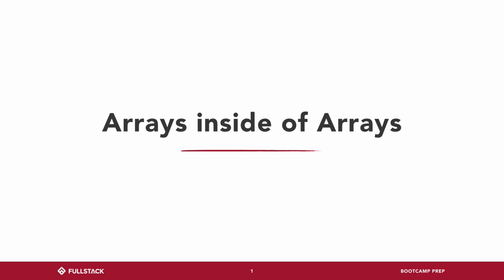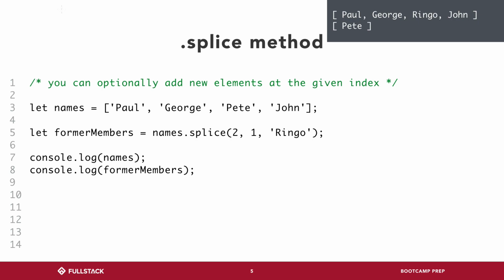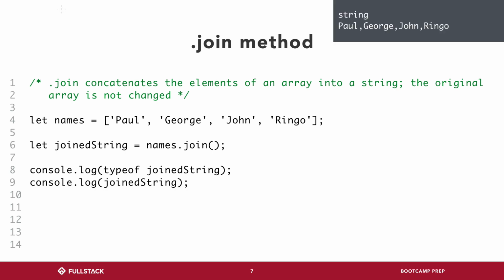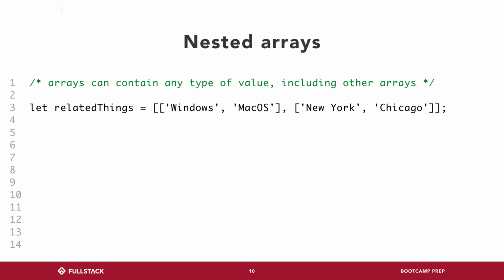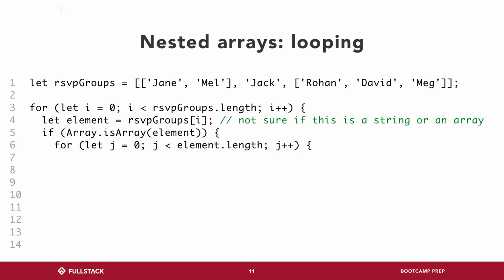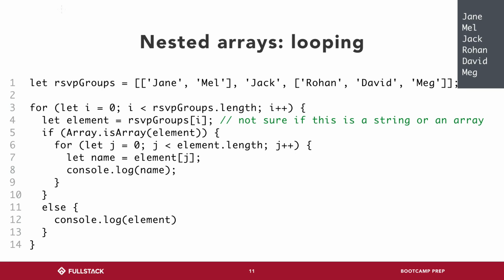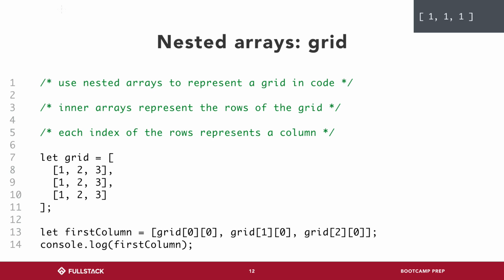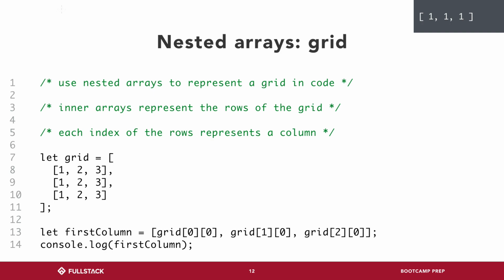1807 BCPWKNY 05 Arrays 2